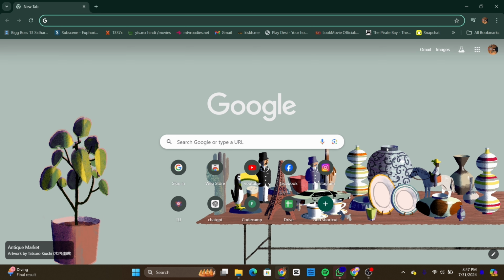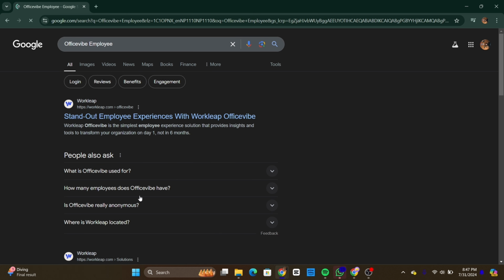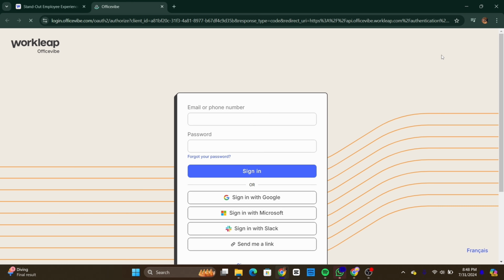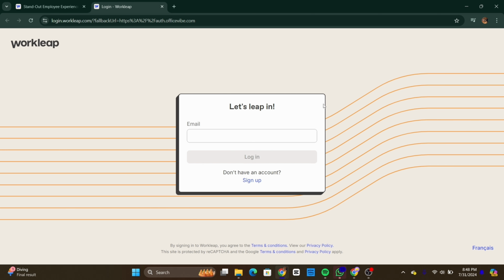How To Access Officevibe Employee Login 2024 | Sign in Workleap Officevibe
Tutorial On How To Access Officevibe Employee Login 2024

 Welcome to Official Help Desk! In this video, we'll guide you through the process of accessing the Officevibe employee login in 2024. We'll also cover how to access the Officevibe employee login app and provide steps for signing in to Workleap Officevibe.

 Topics Covered:

How To Access Officevibe Employee Login 2024: Step-by-step instructions to access your Officevibe employee account, ensuring you can manage your work environment effectively.

How to access Officevibe employee login app: Detailed guidance on navigating the Officevibe app to perform a successful employee login.

Sign in Workleap Officevibe: Tips and tricks for signing in to Workleap Officevibe, covering common issues and solutions.

🕒 Timestamps for Easy Navigation:
0:00 - Introduction
0:05 - How To Access Officevibe Employee Login 2024
0:15 - How to access Officevibe employee login app
0:25 - Sign in Workleap Officevibe

💬 Have you encountered issues while trying to access your Officevibe employee login? What solutions worked for you? Share your experiences or ask for help in the comments section below!